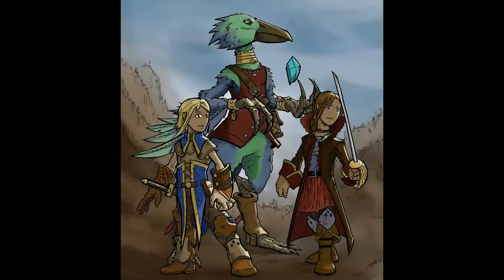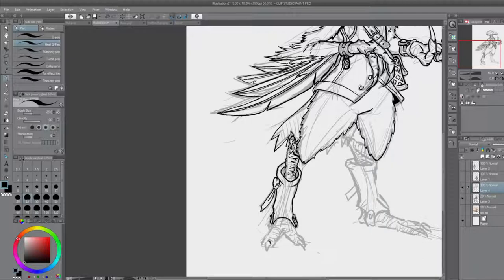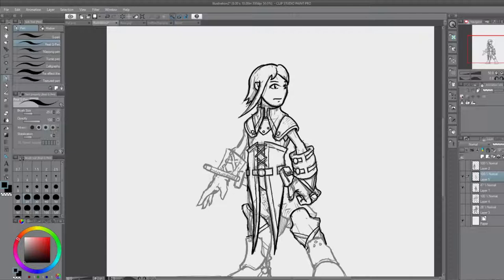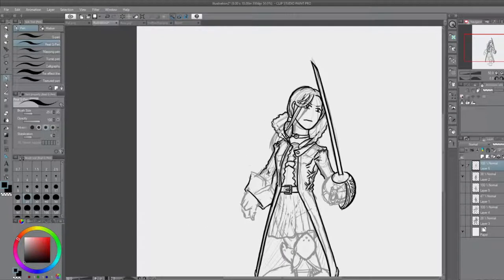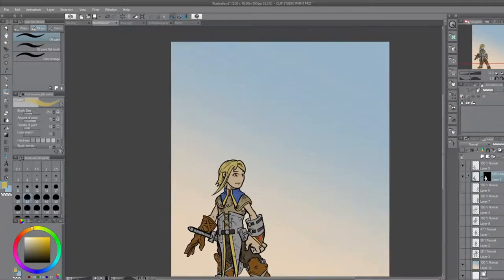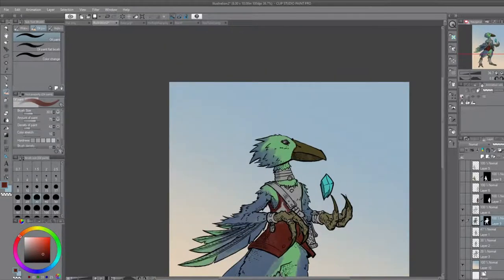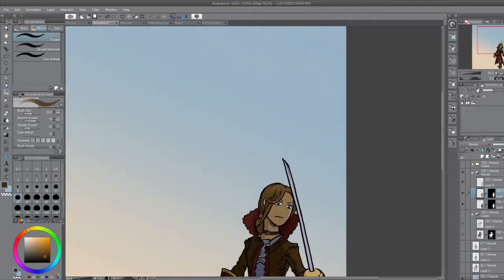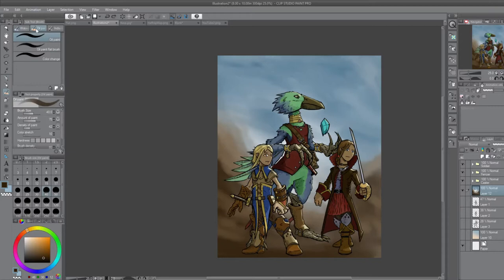Character Design - Hobby Meister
In this video I discuss the character design between three characters that must exist within the same world. For this video, I bent my style to adapt it to the Final Fantasy Tactics style of drawing.

If you have any questions/comments, please add them below. Thanks!

Relevant links:
The poster I mention - Final Fantasy Tactics: War of the Lions